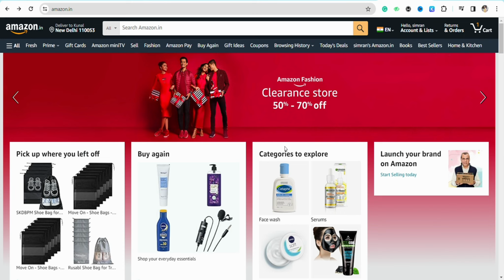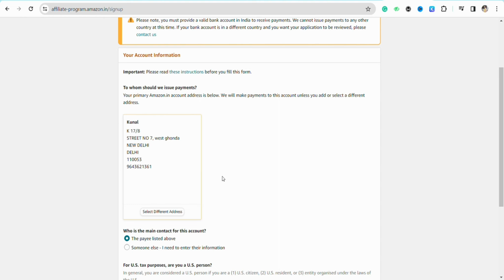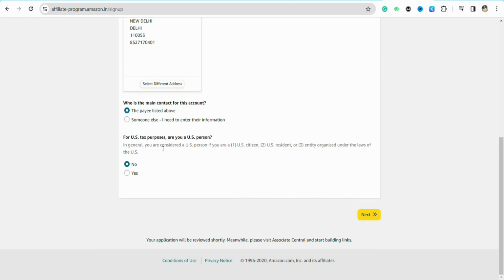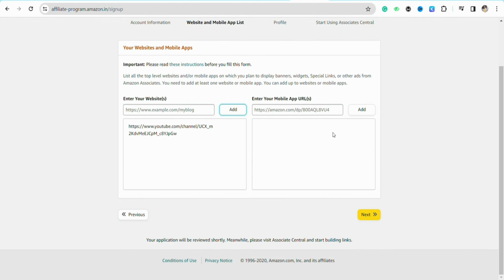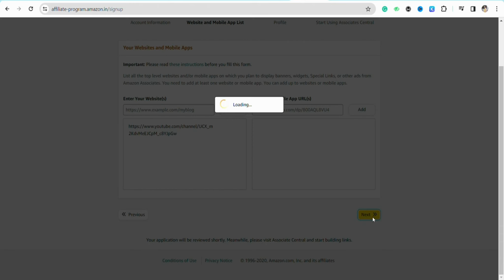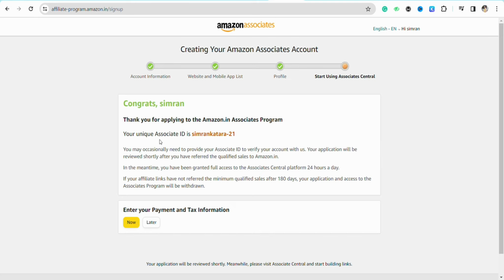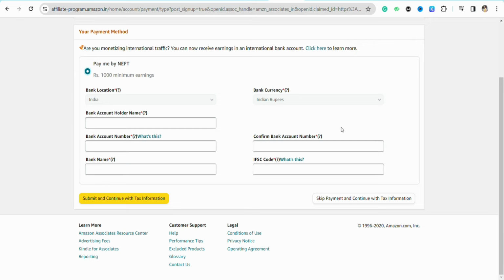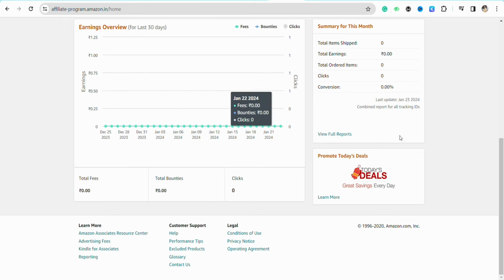How to create Amazon affiliate account | Step-by-step guide